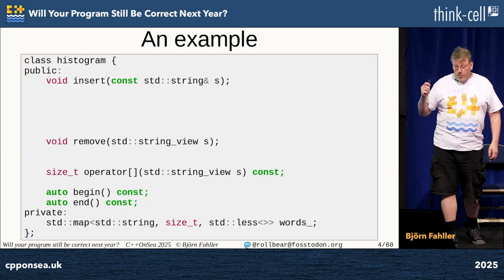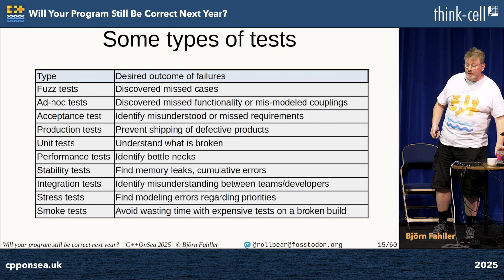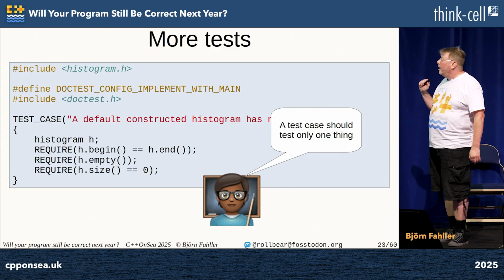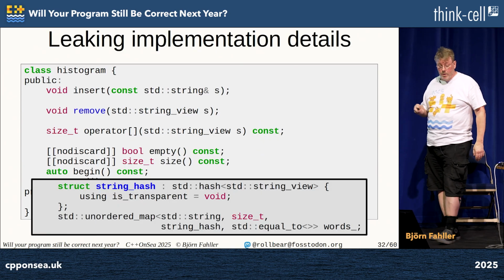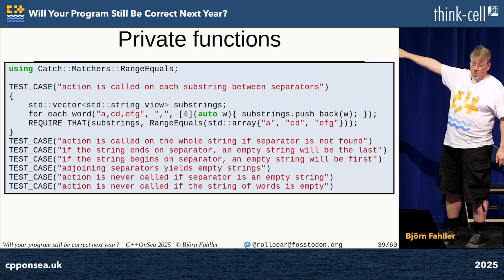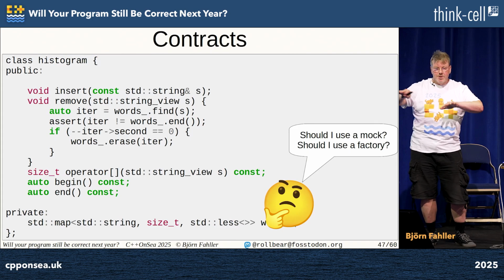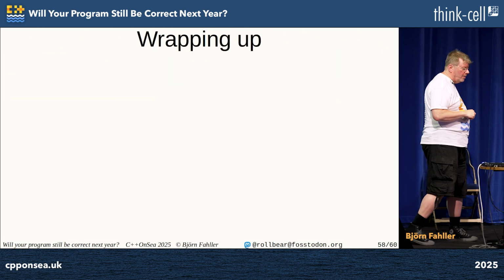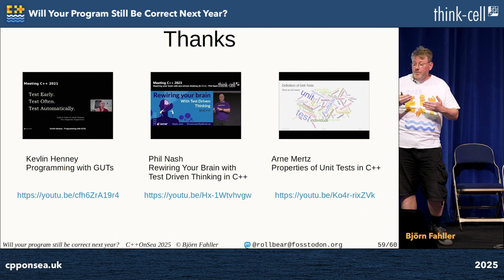Will Your C++ Program Still Be Correct Next Year? - Björn Fahller - C++ on Sea 2025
Let's discuss what tests are for, and let those thoughts evolve into guide lines for a good testing philosophy. This talk is based on my experiences, both good and bad, and will offer advice for testing throughout the lifetime of your program. I will also discuss some pitfalls that are easy to fall into, and how to avoid them. The primary focus will be on unit-testing, but the philosophy and conventions are applicable to many more types of tests.

Björn Fahller

Björn is a senior software developer at Net Insight, where he is keen on improving the skills of the teams he works in, by learning, and by sharing knowledge. Björn has worked full time with software development since 1994, mostly for networking products, and primarily in C++. He is the creator of the popular open source C++ libraries, Trompeloeil for mocking, and strong_type for type safety.